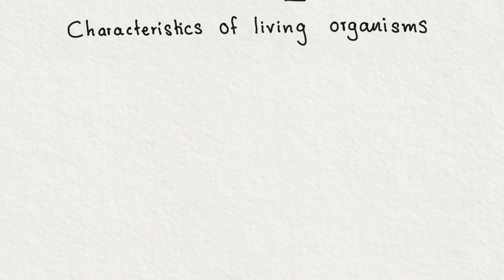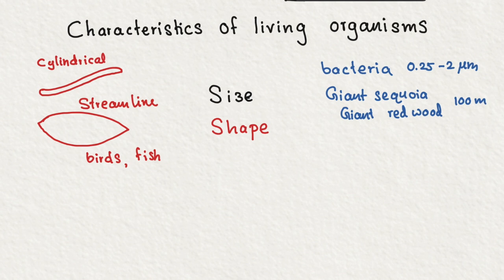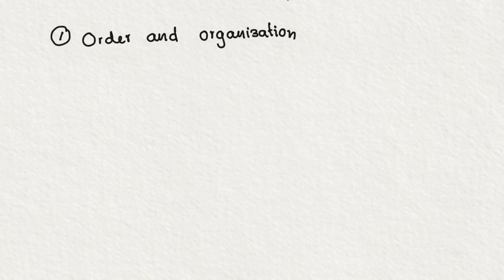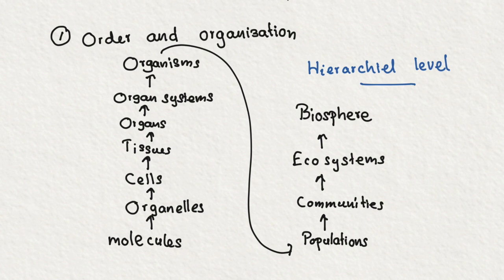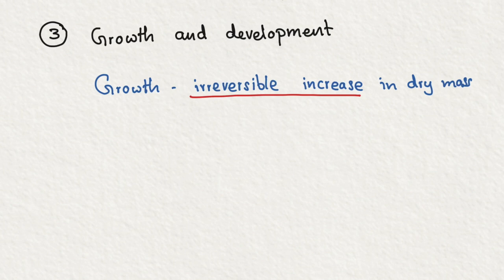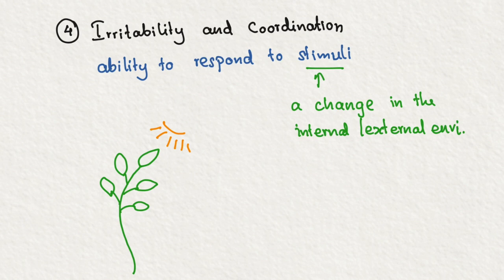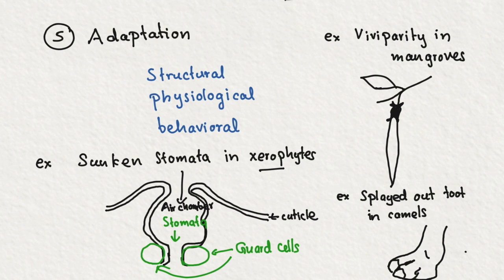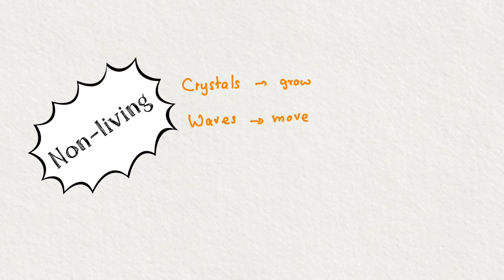Characteristics of Living Organisms | Biology Lesson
How to identify living organisms.
High school biology
Secondary school year 11, 12 biology lesson